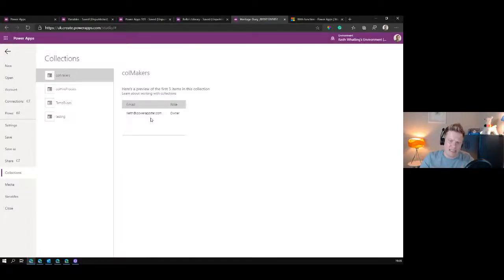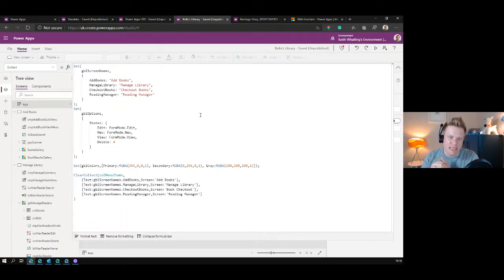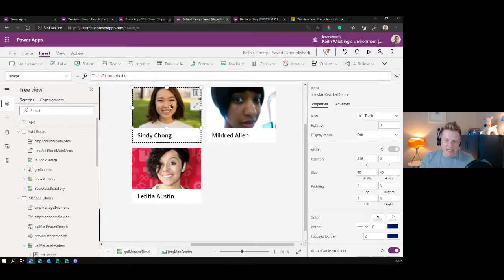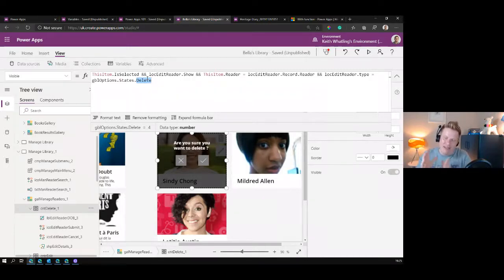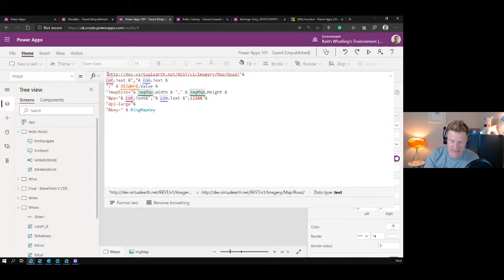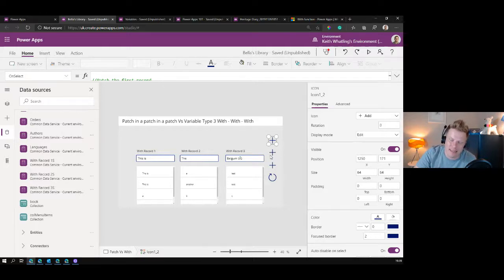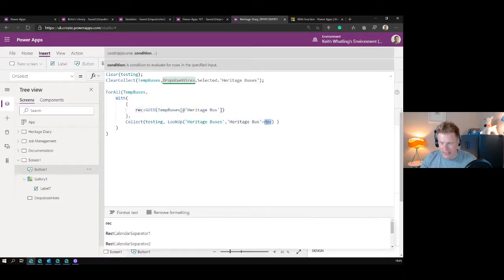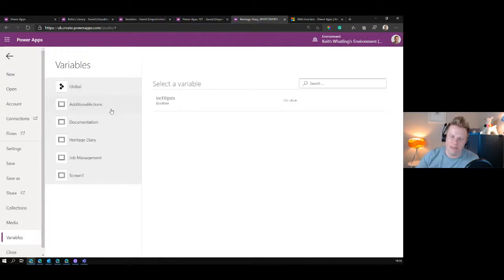Getting Most Out Of Power Apps Variables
Have you ever created a few variables in Power Apps, and a few more and a few more? Before you know it, there are 100's. Naming them, reusing them and keeping them solid is tough! Learn to write cleaner, less error prone, more reusable code in this virtual session.

If you have never heard of Keith Whatling before, you have NOT been paying attention. Keith was one of the first Power Apps Champions and current Microsoft Business Applications MVP. He is also one of the core contributors of the globally acknowledged Power Platform Adoption Framework.